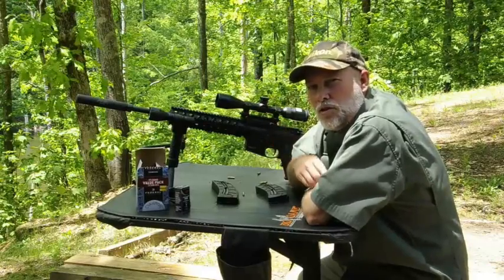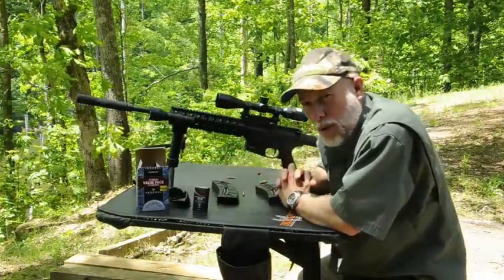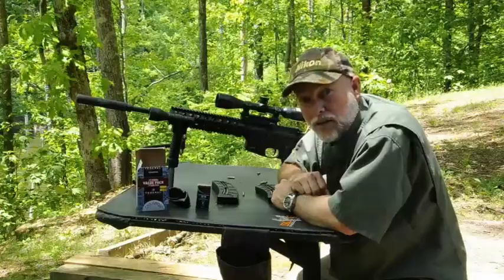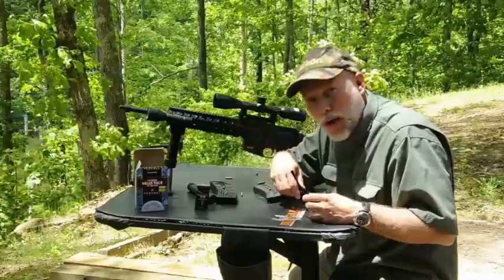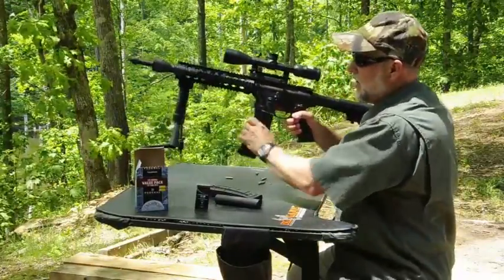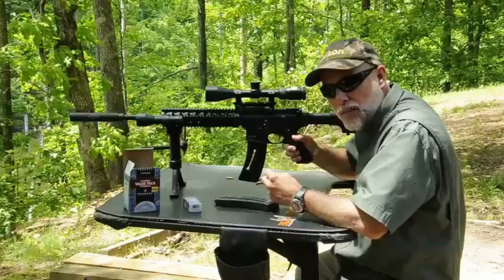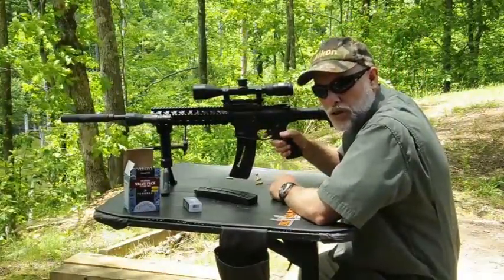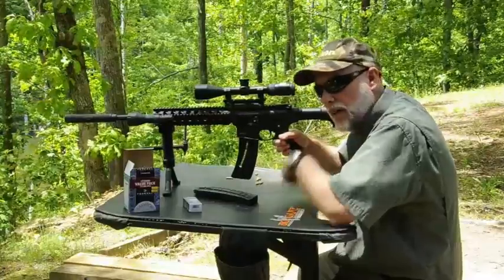How a Silencer Works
Here is a video that show show a suppressor/silencer works on a rifle with the proper velocity ammunition. What ammo you put into your suppressed gun has a direct effect on how quiet the gun will be. (Joe Songer/ ).